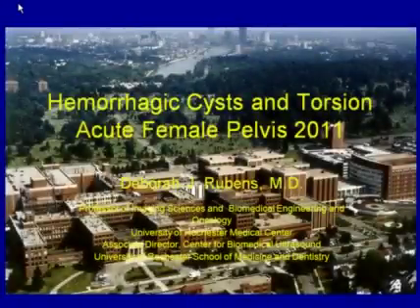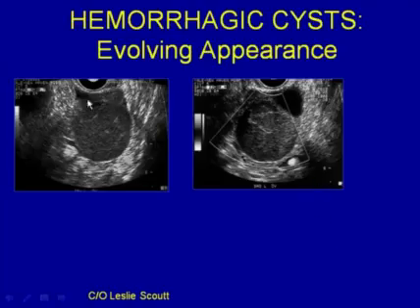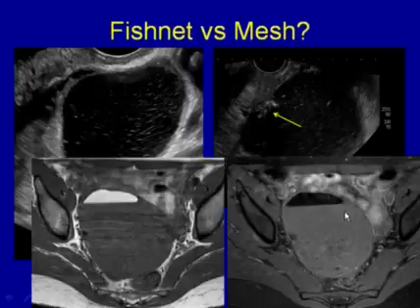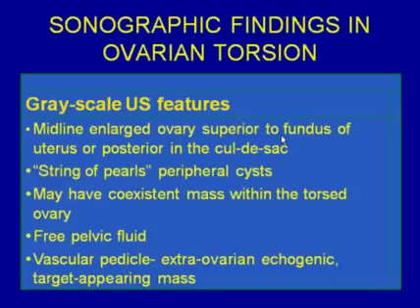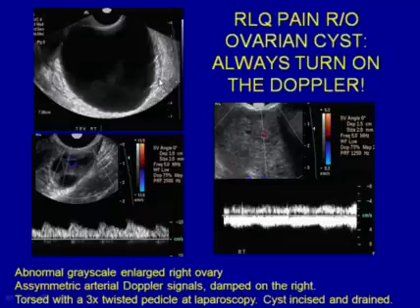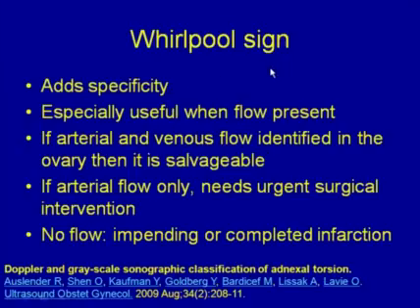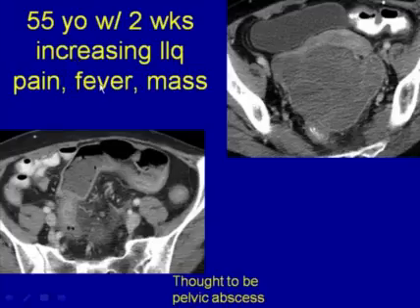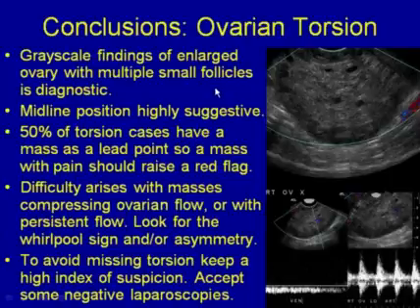Hemorrhagic Cysts and Torsion Acute Female Pelvis